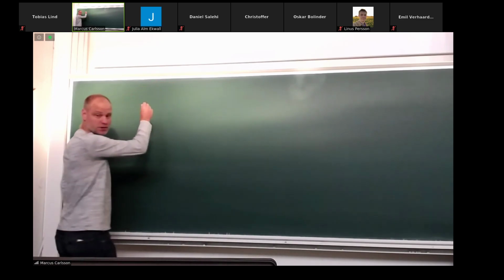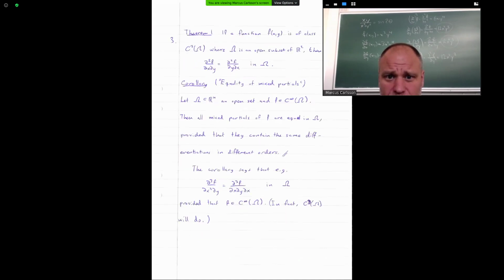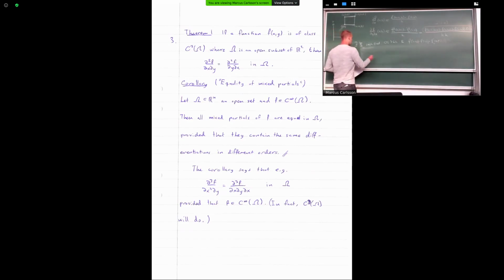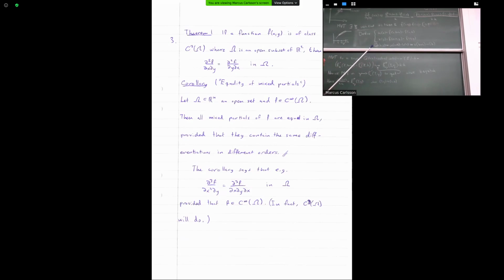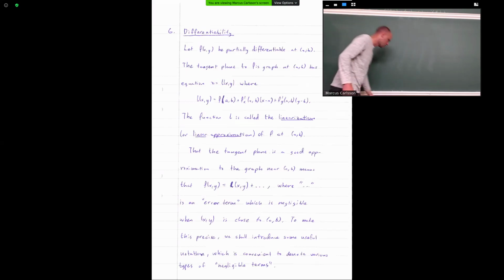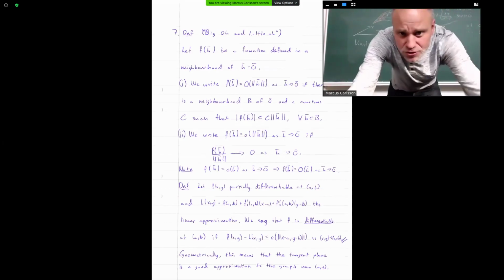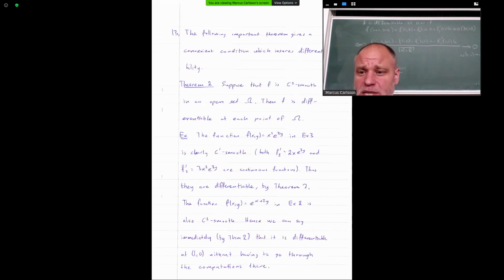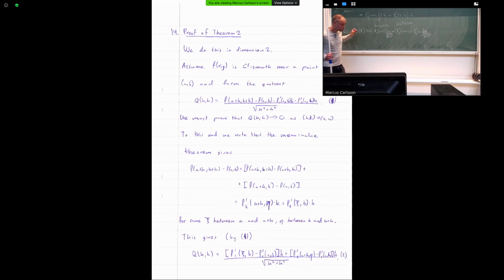Multi Variable Analisys - Lecture 6 by Marcus Carlsson (Lund University 15/9 - 20)